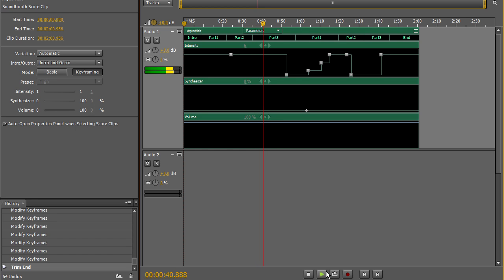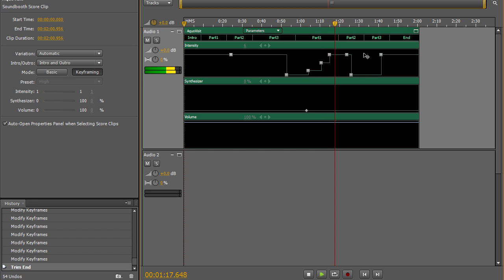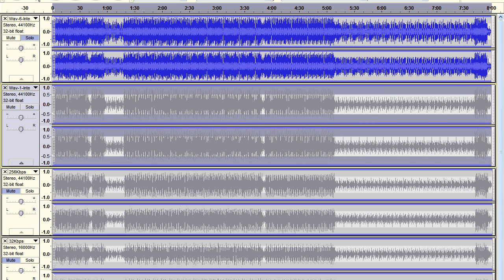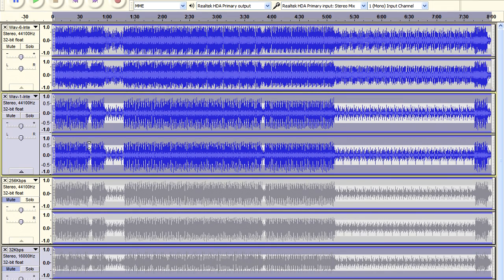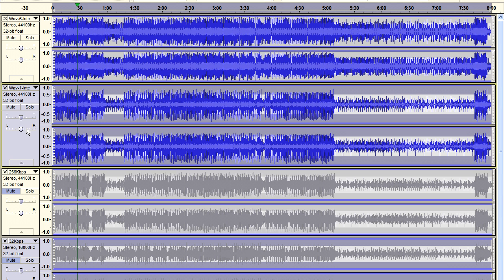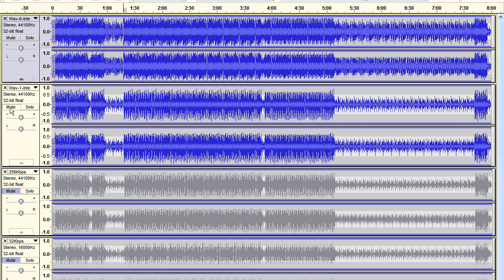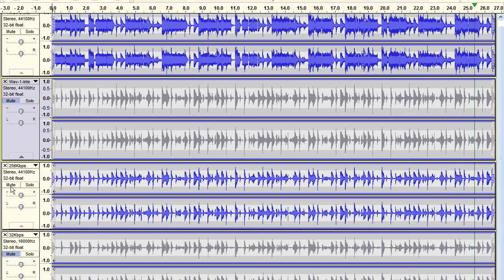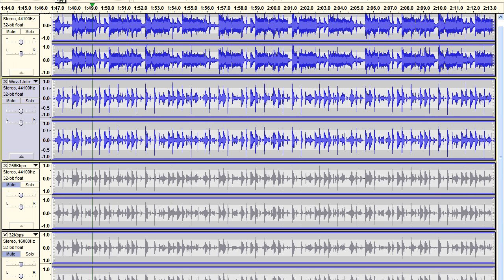Phase Cancellation in Audacity - Instrument Removal using the Inversion Technique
One of the techniques for creating acapellas is cancellation by inversion.  This video compares cancellation of the drums in a score using WAV and MP3 files.